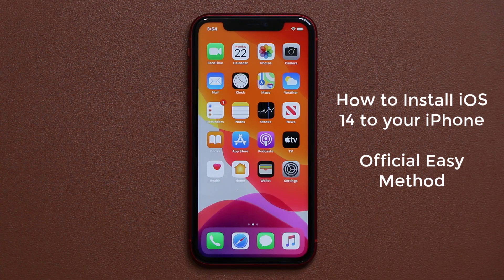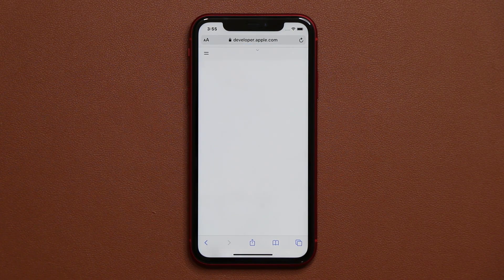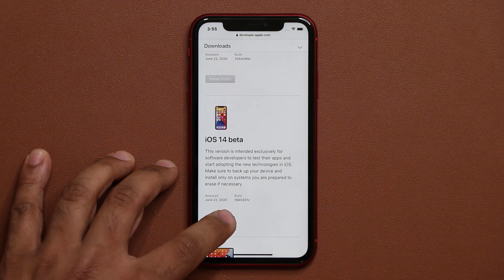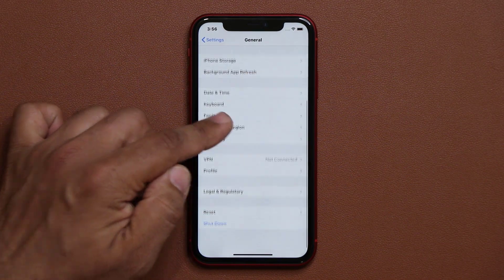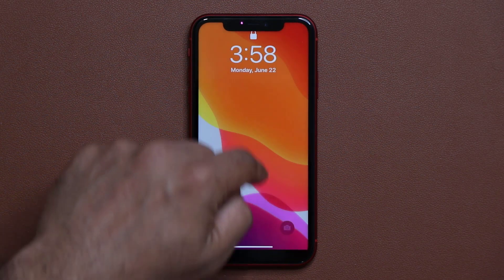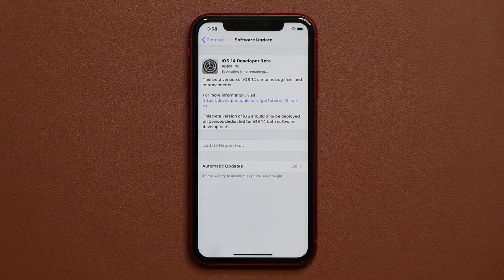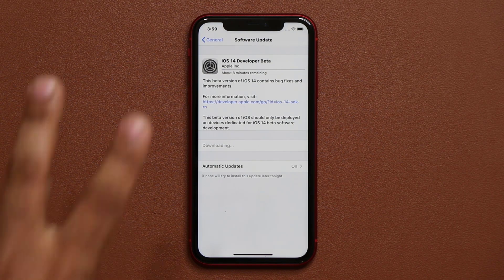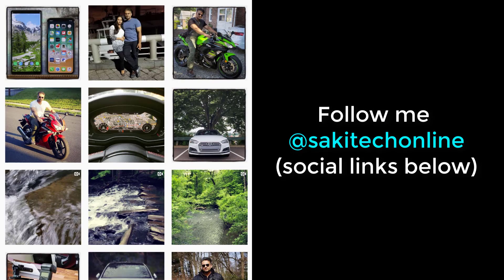How to Install iOS 14 Beta on your iPhone (11, 11 Pro, XS Max, Xr, Xs, etc) - Official Easy Method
In this video, I will show you how to install iOS 14 on to your iPhone. This could be any iPhone: 11, 11 Pro, XS Max, Xr, Xs, SE, etc

If you don't want a membership, wait for the beta file to leak and install manually later. This can be done right now.

Companies can send product to the following address:

Attn: SAKITECH
135 S Springfield Rd. Unit #681